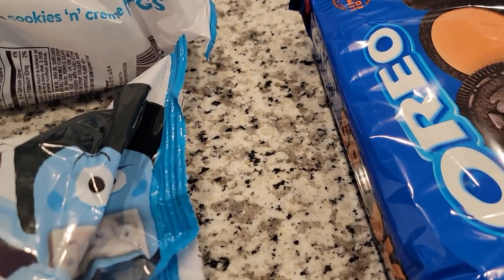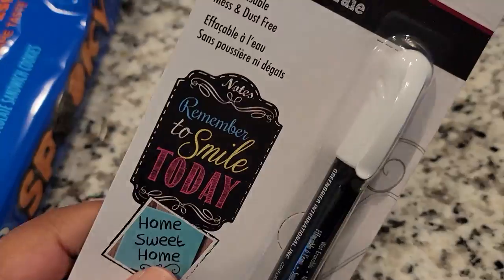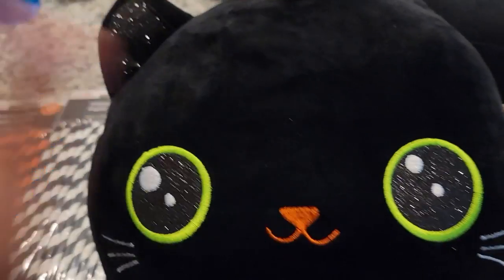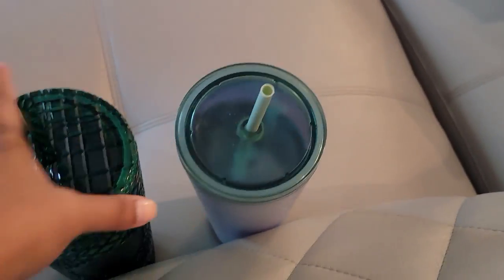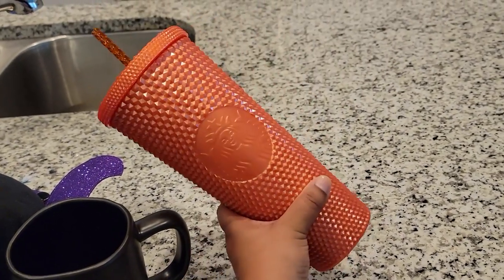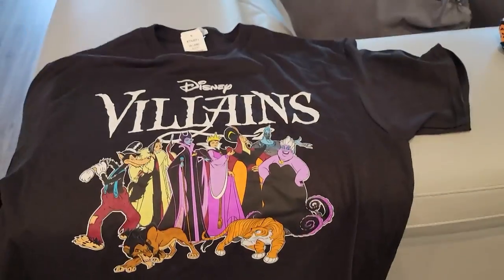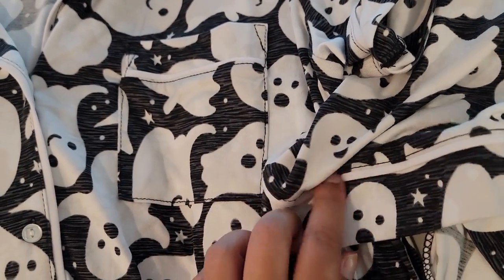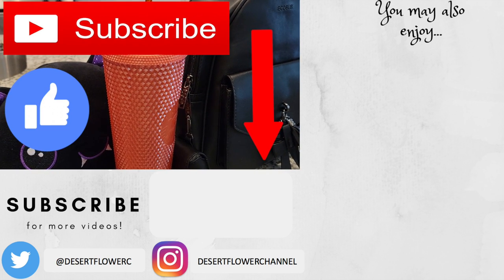Halloween Haul!-Target, Walmart, Burlington Coat Factory, Amazon, Dollar Tree & HomeGoods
OPEN ME!!! :)

I got some awesome new goodies and wanted to share with you guys!!!

Sange-VSEZIIXA